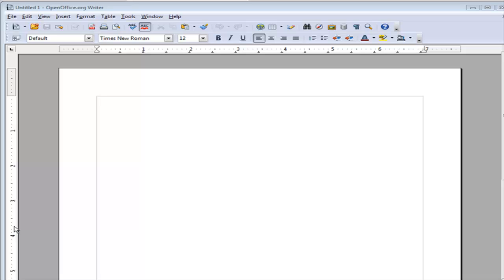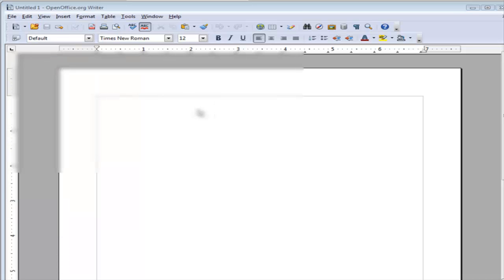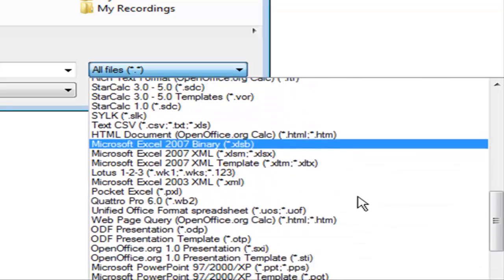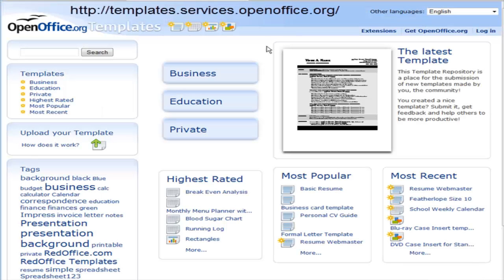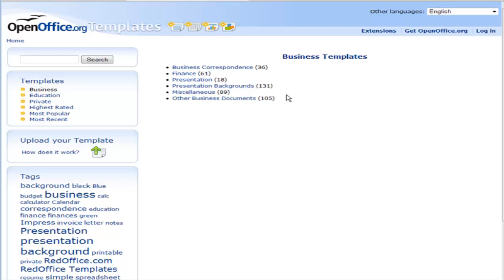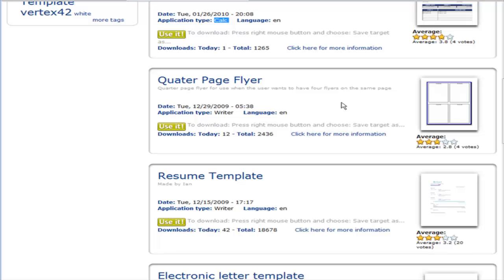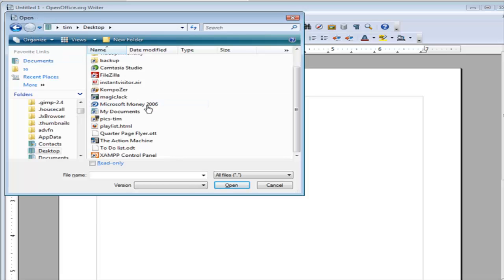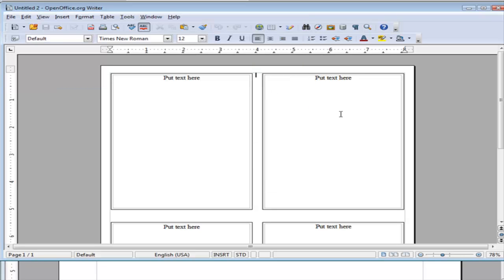How Can I Use Open Office Templates Effectively?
Get Questions Answered presents: "How Can I Use Open Office Templates Effectively?"